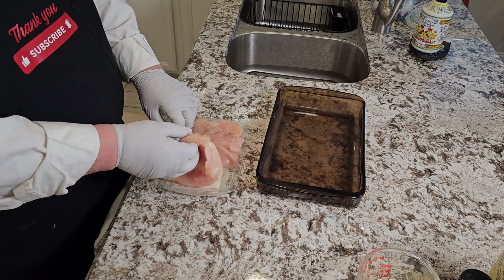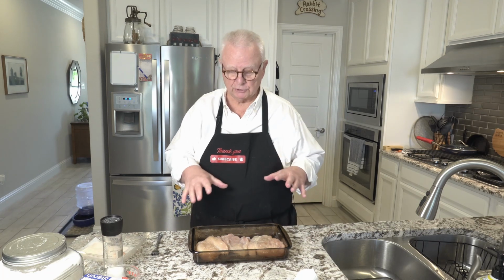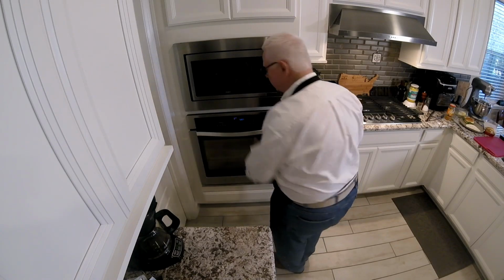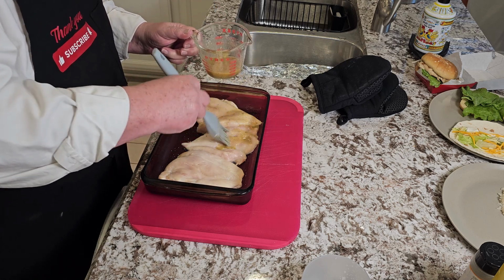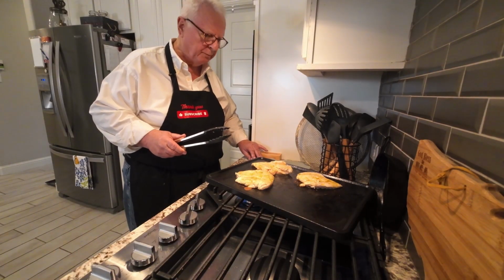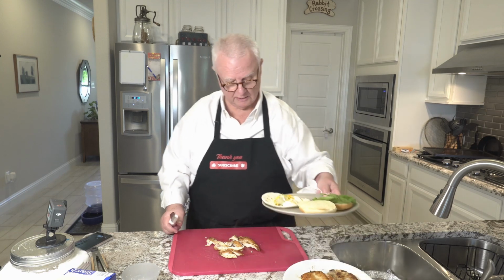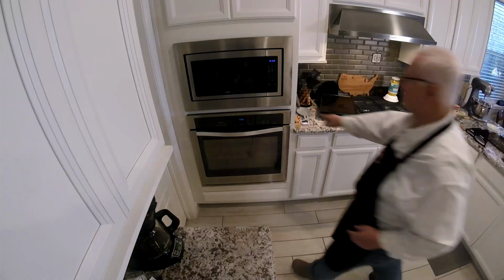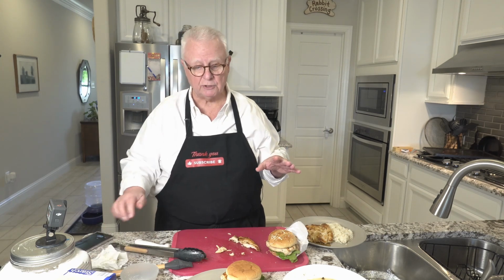Chick-fil-A at Home: Best Grilled Chicken Recipe EVER!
Reverse Sear Chicken that comes out even juicier and more flavorful than Chick-fil-A?  Yes!!  You and your family will love how this reverse sear technique for boneless, skinless chicken breast comes out.

Are you tired of trying to cook boneless, skinless chicken breast at home and having them come out dry, tough and bland?  This is a simple recipe that anyone can do to make some of the juiciest, most flavorful chicken breast around.

INGREDIENTS:
4    boneless, skinless chicken breast
2 teaspoons    kosher salt (or 1 teaspoon of table salt)
1 Tablespoon    vegetable oil
2 Tablespoons    butter, melted
1 Tablespoon    unbleached all-purpose flour
1 teaspoon    cornstarch
1/4 teaspoon    ground black pepper

Optional Topping
2 Tablespoons    Orange Marmalade

INSTRUCTIONS:
1    Preheat oven to 275 degrees
2    Using a fork, punch holes about 5 - 6 times in the thickest part of the chicken breast,  sprinkle with salt evenly
3    Place the chicken breast in an 13 X 9 baking dish and let rest for 45  minutes
4    Cover with foil and bake until thickest part of the breast registers about 145 degrees internal temperature  (about 30 - 40 minutes)
5    Remove from the oven and pat dry
6    Heat oil in a 12 inch skillet over medium-high heat.
7    Whisk the melted butter, flour, cornstarch and pepper together in a small bowl.  Lightly brush the mixture on one side of the chicken breast.
8    Place the chicken with butter mixture side down in the skillet and cook for about 2 - 3 minutes.  While the chicken is browning, brush the remaining butter mixture on the top side of the chicken breast.  Using tongs, flip the chicken, reduce heat to medium and cook until second side is browned and the thickest part of the chicken is 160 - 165 degrees.
9    Transfer the chicken breast to a large plate and rest while preparing the topping (topping is optional)
10    microwave the orange marmalade for about 15 seconds and brush on the top surface of the chicken breast
11    Serve

Sony ZV-e10
Sony Camera Lens -   e 11mm f1.8 aps-c ultra-wide-angle prime lens
Secondary Camera – GoPro Hero Session
Secondary B roll Camera - DJI Osmo action 3
Studio Lighting - Aperture Amaron P60x
Wireless Microphone - Deity Pocket – RX
Alternate Camera - Samsung Galaxy S23 Ultra
Video Edited with:  DaVinci Resolve 18
YouTube Analytics: Tubebuddy

Blue Diamond Nonstick 10” Frying Pan, PFAS-Free
OXO Professional Hard Anodized PFAS-Free Nonstick 12” Frying Pan
Nordic Ware Aluminum NonStick Baker’s Half Sheet pan
Nordic Ware Aluminum Non-Stick Baker’s Quarter Sheet pan
Nordic War Oven Safe NonStick Baking & Cooling rack
Pyrex 3 piece Glass Measuring Cup set
Pyrex Glass Mixing Bowl set
Pyrex Glass Baking Dish Set 3 qt & 2 qt